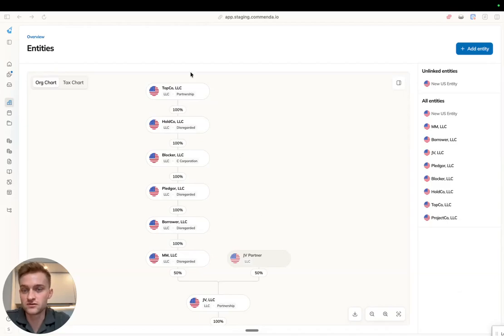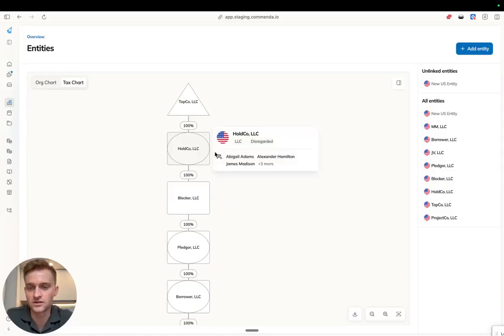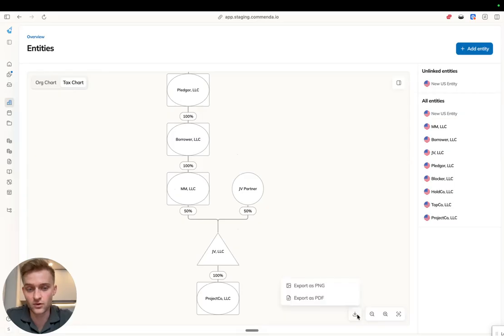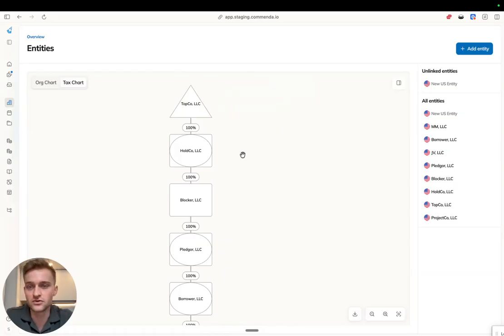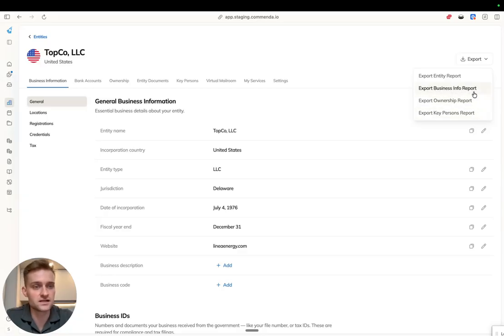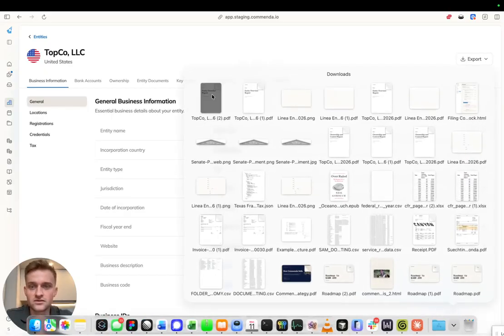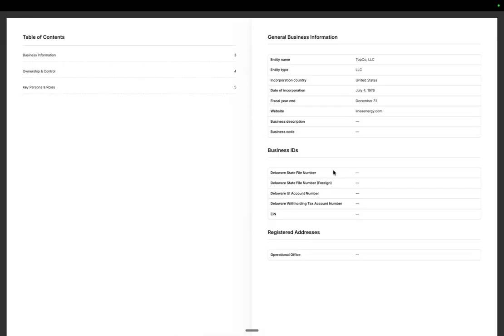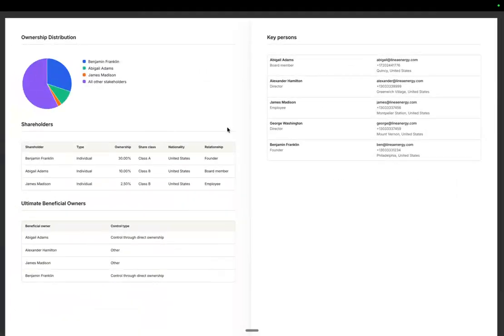Comenda Entity Management Demo